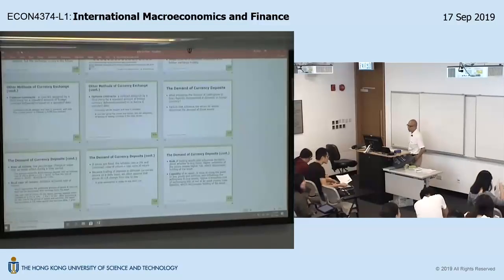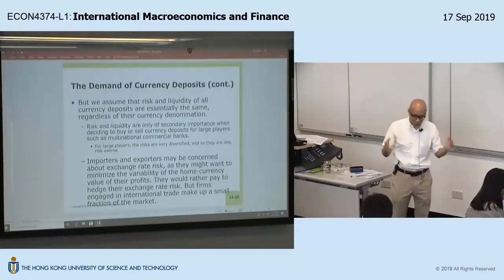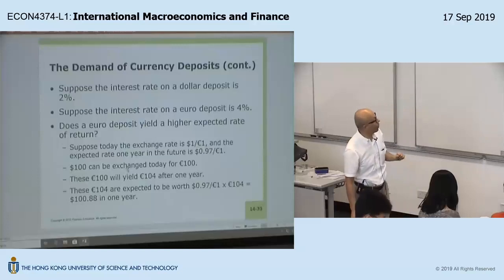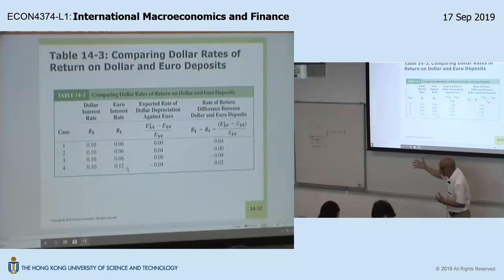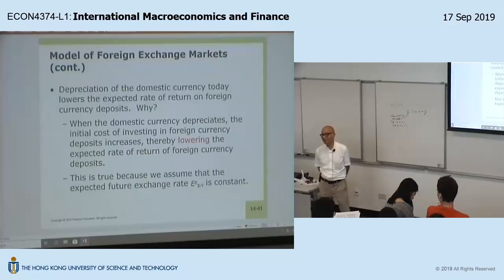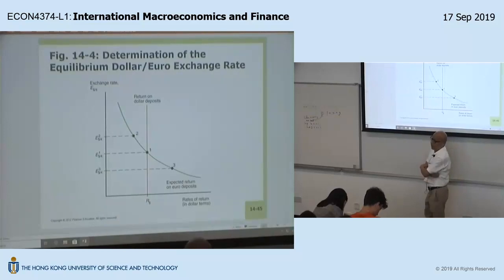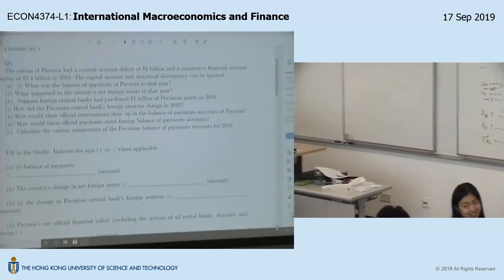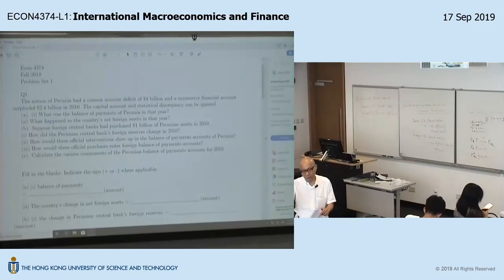ECON4374 L4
FYI